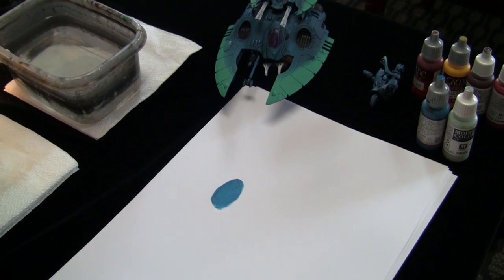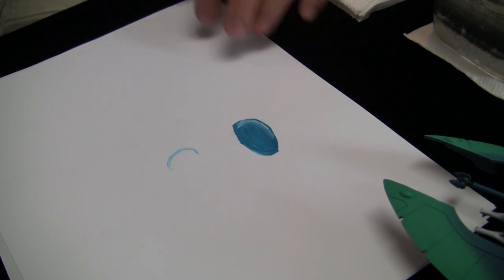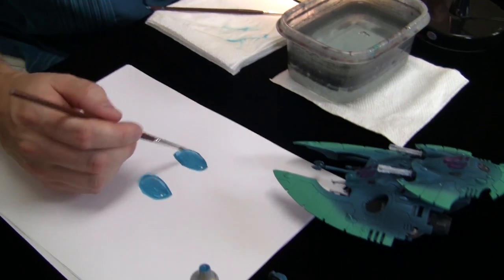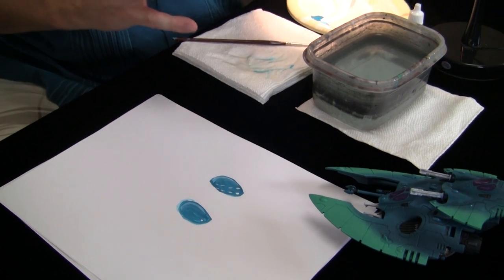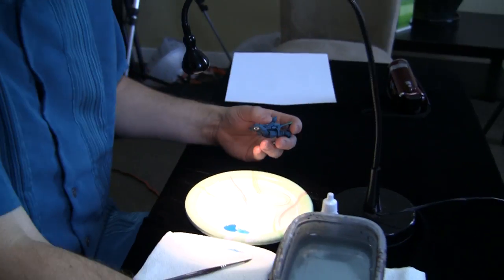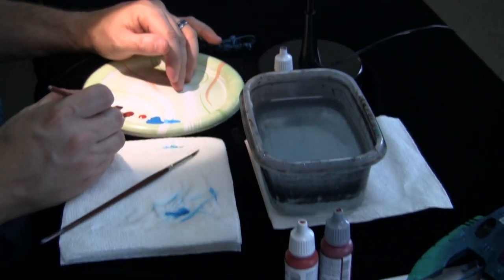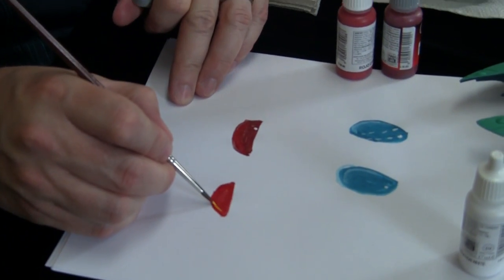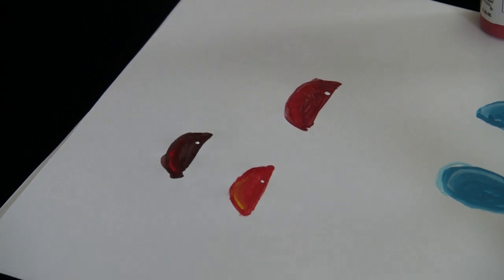Painting with Shawn (Eldar Jewels) - Blue Table Painting